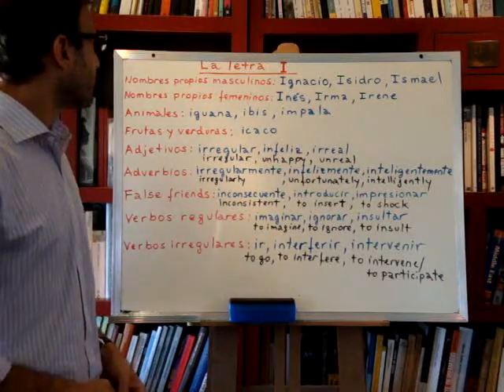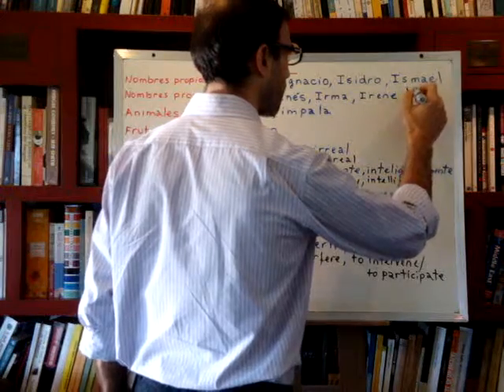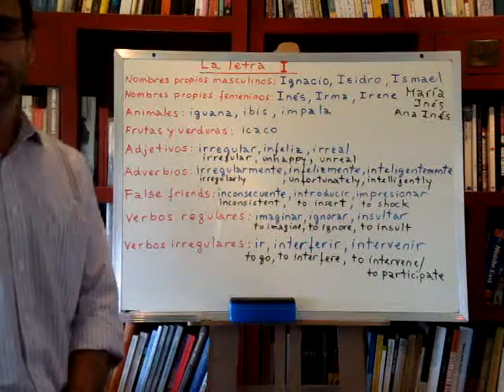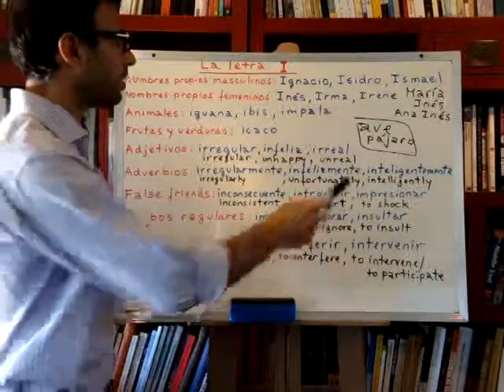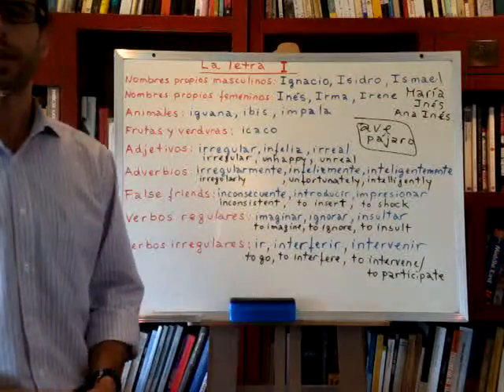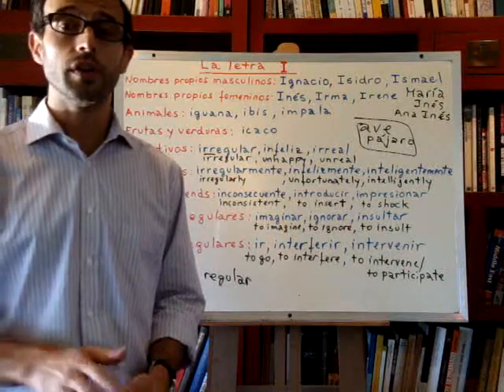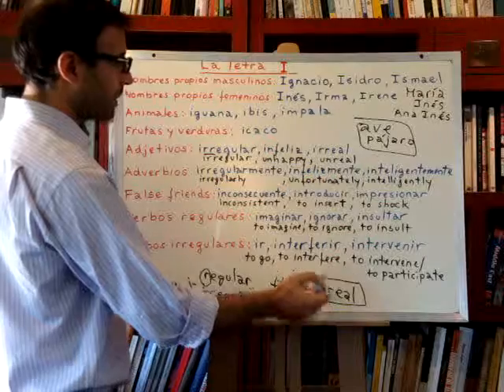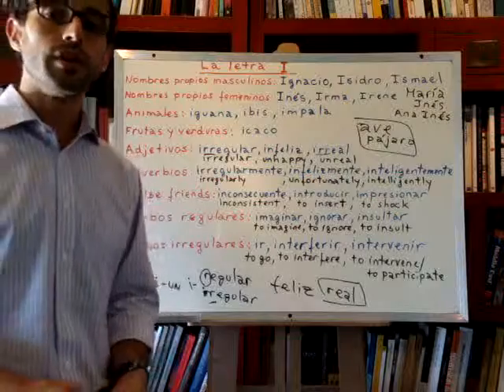Free Spanish Lessons 217: Spanish Alphabet: I (1/2)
Spanish lesson #217 (Video 1 de 2): Resuming our review of the Spanish alphabet, this class will be dedicated to the letter "I". We'll learn new words that begin with this letter:

- Masculine given names
- Feminine given names
- Animals
- Fruits and eatables
- Adjectives
- Adverbs
- False friends / false cognates
- Regular verbs
- Irregular verbs